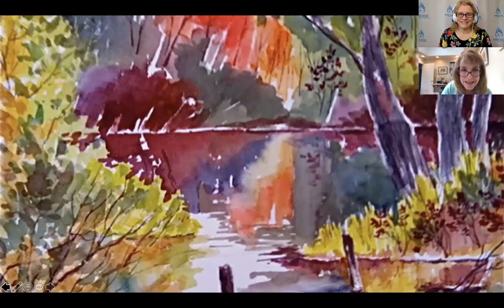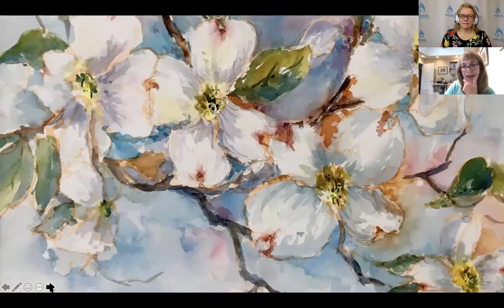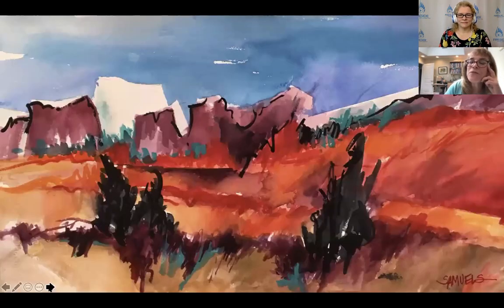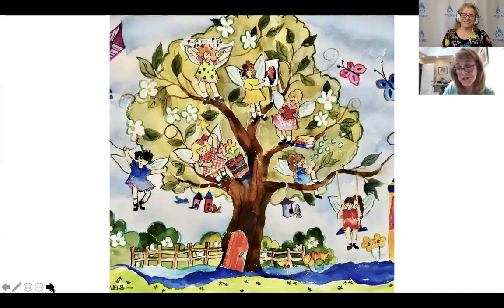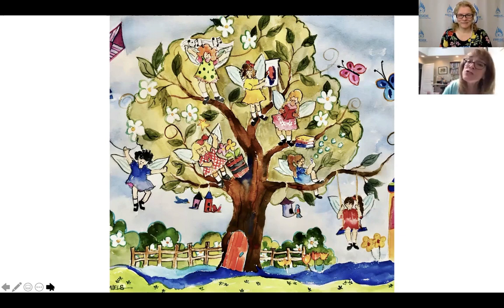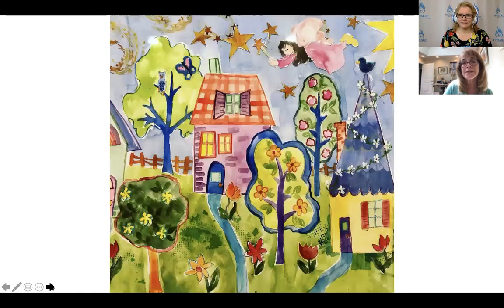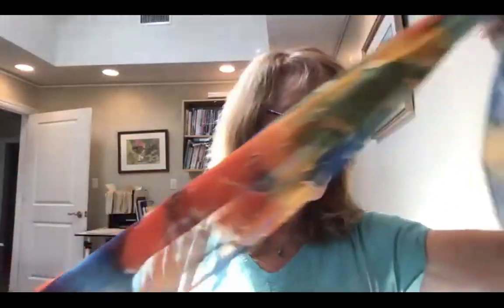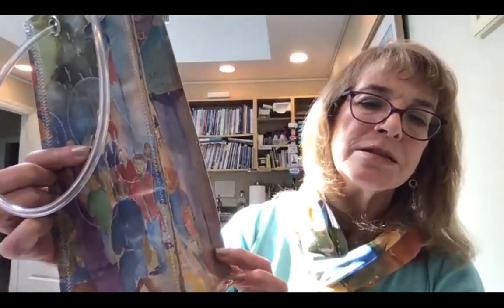Margie Samuels, award winning artist, painting classes & workshops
Margie Samuels is an award-winning artist and instructor.  She is an elected member of the New Jersey Watercolor Society and the Essex Water Color Club.  She was awarded the Matilda Grech Memorial Award at the 2018 International Northeast Watercolor Society Show in Kent, Connecticut. Samuels was also selected for the Inner Canvas Show at the Morris Museum in Morristown, New Jersey.

After studying fine arts at Brandeis University, Samuels went on to get additional training at Harvard University, the Arts Students League and the New Jersey Visual Arts Center.  Over the years, she has painted with notable artists including: Elaine DeKooning, Peter Grippe, Skip Lawrence, Pat Dews, Sterling Edwards and  Don Andrews.

Samuels teaches painting workshops at various locations throughout the United States. Samuels’s artwork is sold directly through her own gallery.

When I ask other artists, or my students, if they are interested in taking a workshop, the most common response is, “Why do I need a workshop?  I’m already in a class!”  My answer is that classes and workshops are very different.  Classes make up a small component of your busy day.  I watch students run off to meetings and lunches and doctor appointments.  The magical calm of the class is evaporated even before he or she is out my door.  A workshop, on the other hand, offers a dedicated block of time for painting, away from the stresses of ordinary life.  The additional hours allotted to painting each day make it possible for you to nurture your own creative abilities in a way that is not feasible in class.  Workshops nudge you into “the zone” for artistic growth.

Workshops are comprised of small groups of like-minded students, where you will be painting, eating and living together during the week.  Workshops give you the opportunity to network with other artists. During this time, workshop artists will be learning from each other and supporting each other.  Often, long-lasting friendships are made based on these shared experiences.

As a workshop participant, you will be learning in a small, comfortable environment.  You will be challenged, excited and pushed out of your comfort zone.  Workshops help you grow as an artist.  Experienced painters may achieve new artistic “highs”, while beginner painters will find the workshop to be a nurturing place with plenty of individual attention.

Workshops offer a dedicated block of time for intense artistic study.  Workshops are able to stimulate your creativity in new and positive ways.  For artists who have “hit a wall”, their creative energies can be recharged.  Only through a daily influx of intensive painting can an artistic block be shattered and creative spirits renewed.

Often workshops are located in different locations, offering the students an opportunity to travel to new sites.  One of the workshops that I teach each summer is located in southern Vermont in the rustic Landgrove Inn.  Nestled in a small valley within the Green Mountain National Park, the Inn offers unsurpassed scenery and superb facilities in its InView Center for the Arts studio.  Workshop participants have an amazing opportunity to paint new sights and scenes.

Finally, artists will enjoy a feeling of accomplishment at the end of the workshop.  Each workshop is a prescribed period of time, during which there is a natural ebb and flow to the study of fine arts.  By the time the workshop has come to an end, participants will have mastered some new skills and completed tasks and paintings.  My summer Vermont workshop has a student art show on its final evening.  I love seeing the proud faces of artists holding up their paintings as I snap some photos…each one smiling and saying, “I did it!”